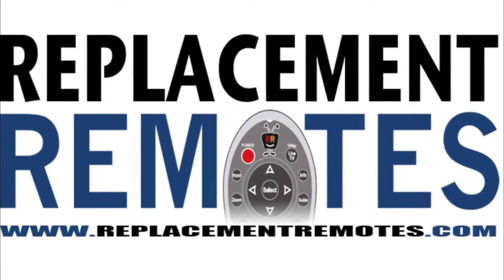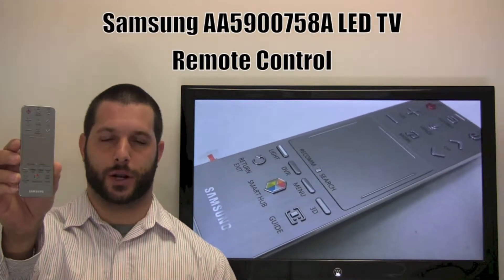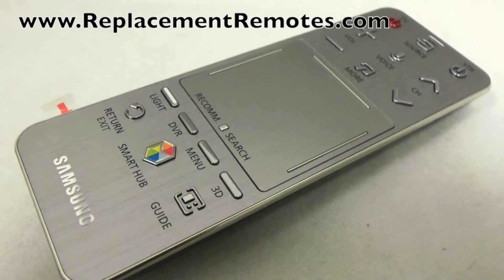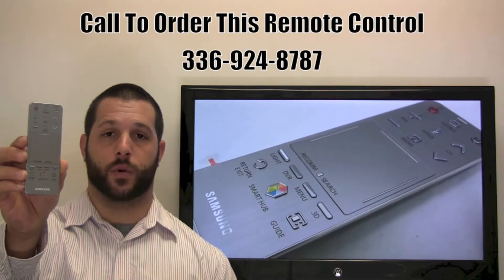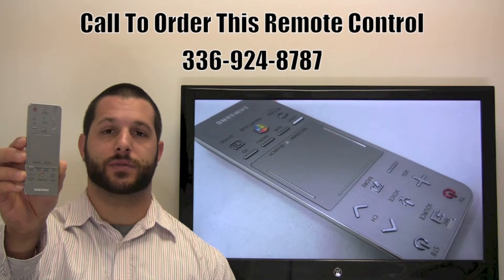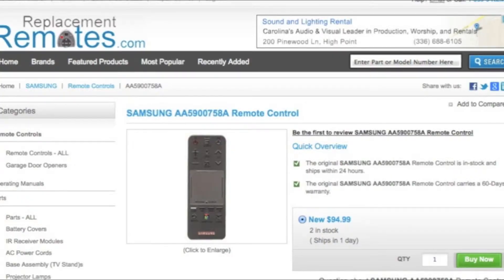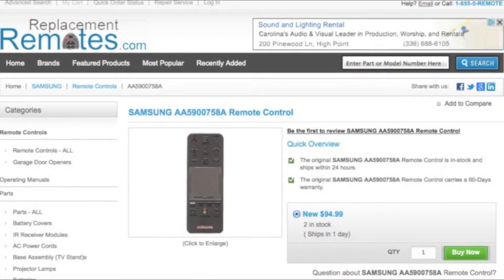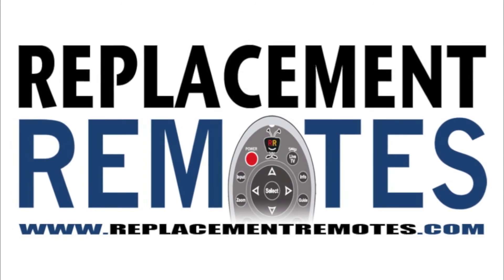SAMSUNG AA5900758A Remote Control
Product description

Model: AA5900758A
Part Number: AA5900758A
UPC: SAMSUNG
Catalogue No.: 79128
This remote control controls units: LED TV